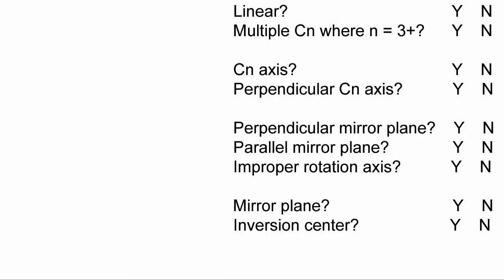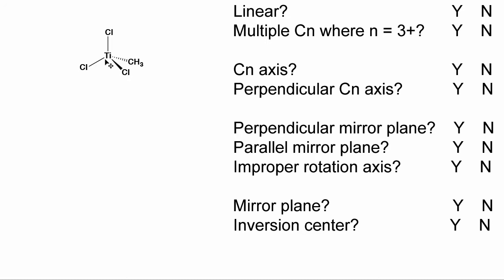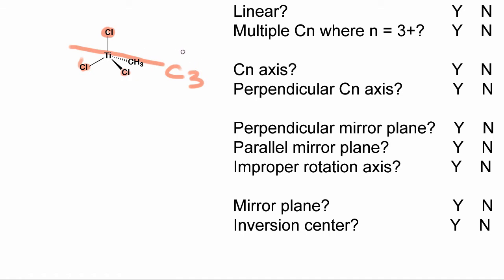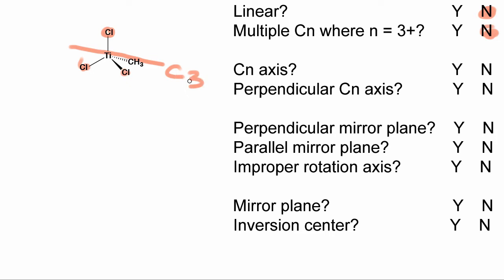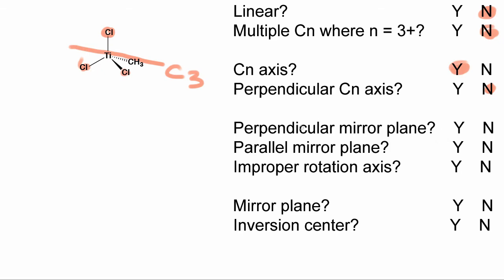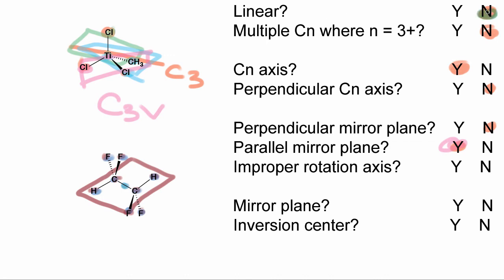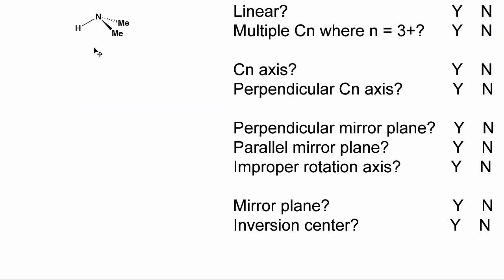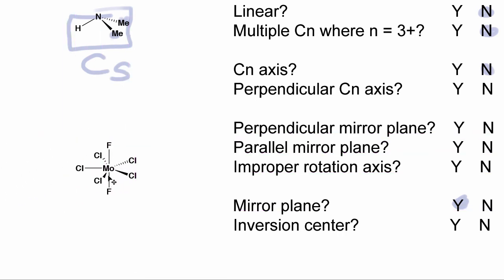Quiz 5 Point Group Identification